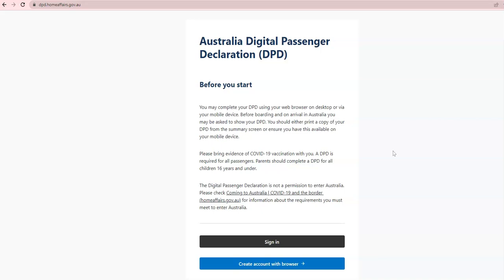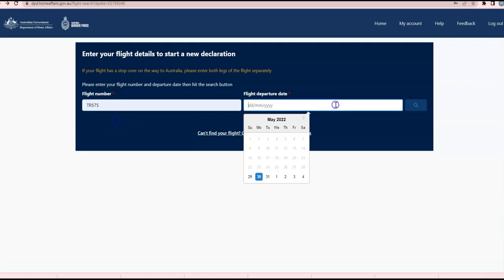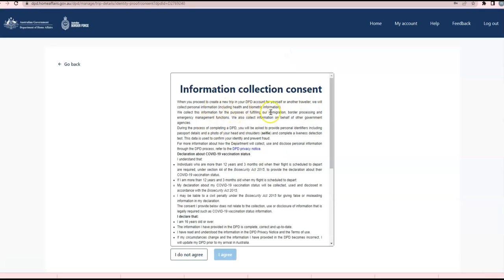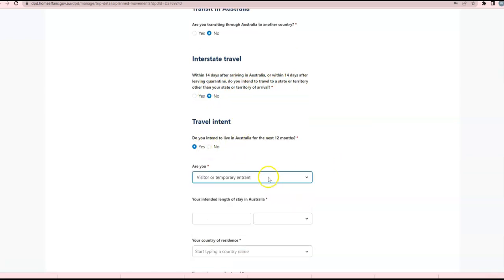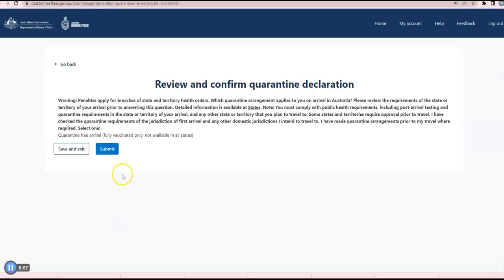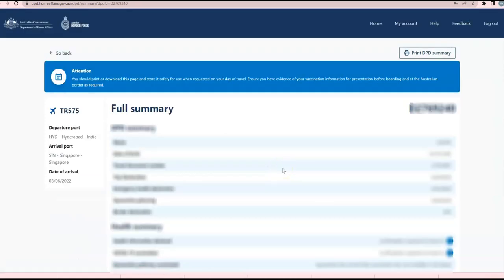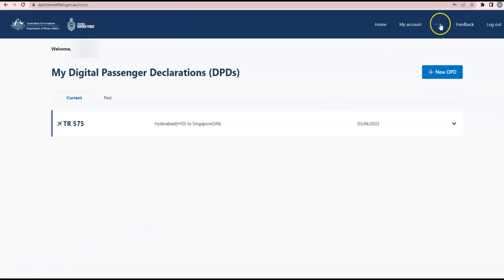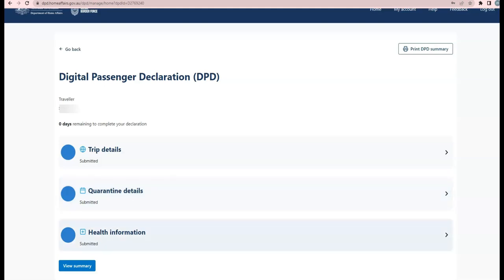How to complete DPD form before travelling to Australia - My Experience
Hi,
In this video I will share my experience on how to complete DPD form before travelling to Australia.
This is how I completed the DPD in June 2022.Many people (specially those who are not well versed with tech/mobile etc)  find it tough to install the app and fill the details. So I used the web version.

Please note that I don't work for Department of Home Affairs and the information provided in the video is a general guide only for illustrative purposes.

Please note that I don't work for VFS etc and the information provided in the video is a general guide only for illustrative purposes.

Also I write blogs on many technical and programming languages. You can follow my blogs below